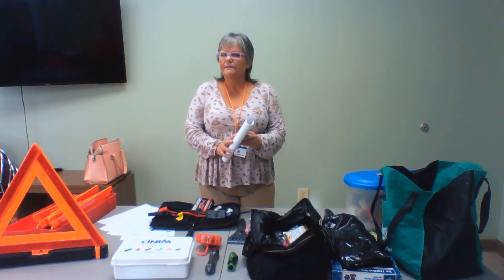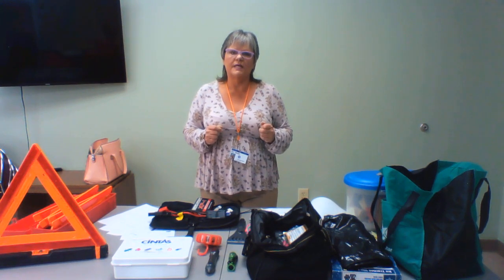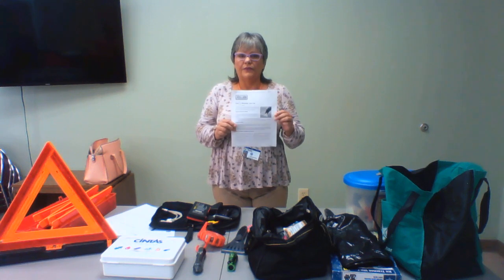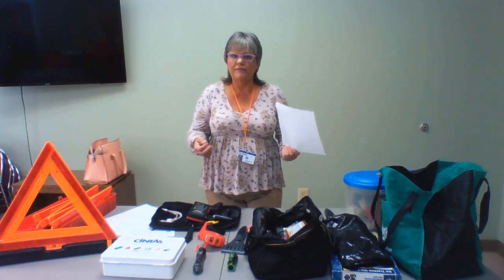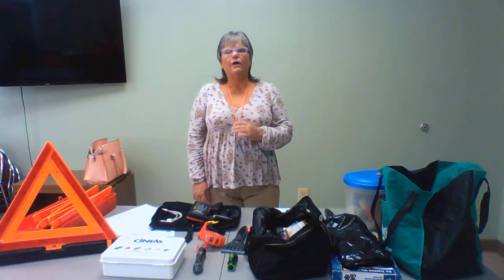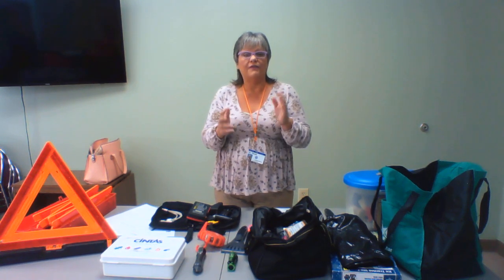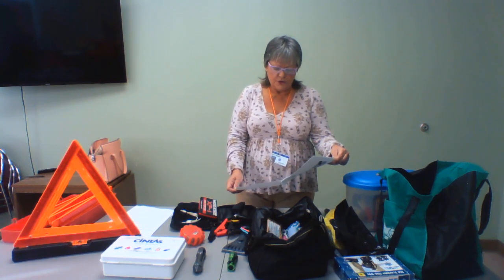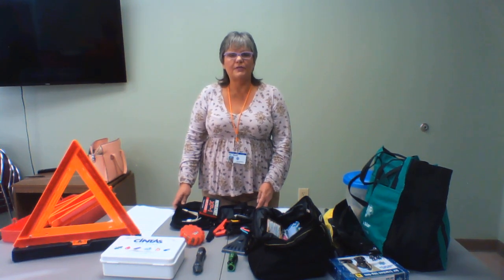Winter Car Care with Joy Means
Join Davidson County Transportation Administrative Assistant, Joy Means, as she walks you through how to prepare your vehicle for those upcoming winter months.